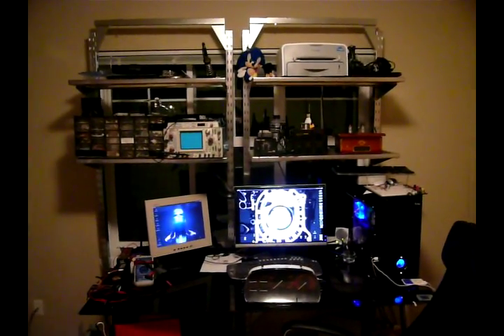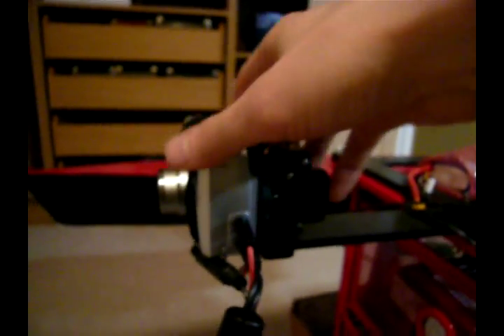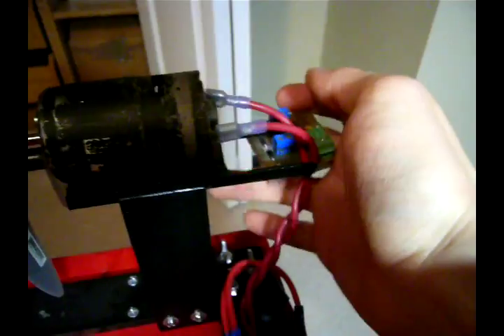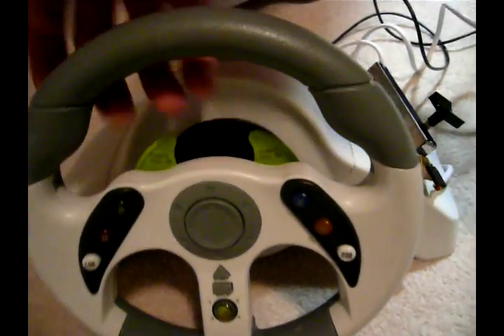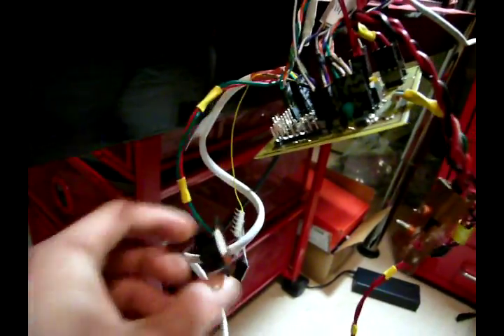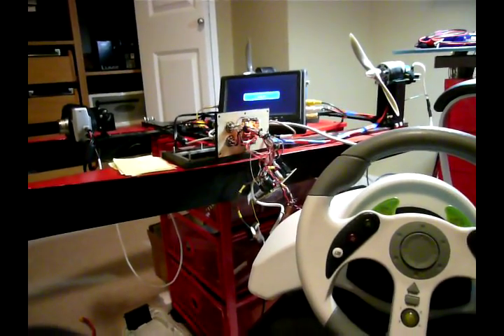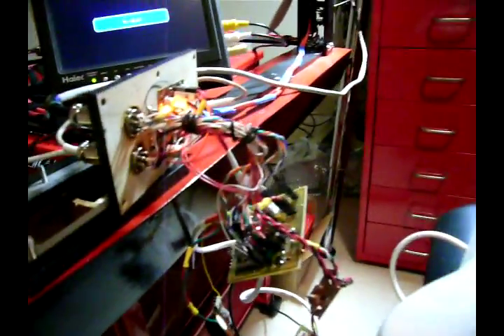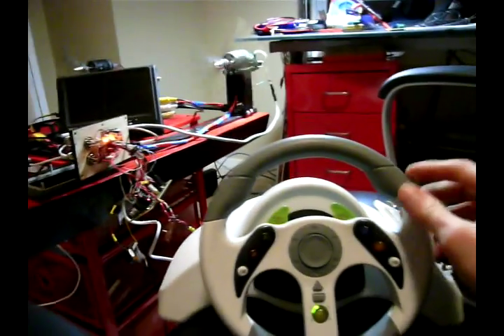FPV RC Boat initial overview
This catamaran (the Luca) has been a pet project of mine since high school. The hulls themselves were handmade by my dad's friend many years ago (hence the name). Originally, the boat was wind powered and was rigged to automatically sail into the wind. I don't know anything about sailing, so as a high school freshman I decided to throw giant motors at it (the particular motors, still used today, came from my much-loved Power Wheels Jeep, which became too small for me). I could have thrown off-the-shelf electronics at it, but I'm not that kind of guy. Why let others have all the fun? All the main control electronics are designed and built by yours truly (minus the motor controllers - my own designs kept blowing up. I ended up using the excellent Dual VNH2SP30 Motor Driver Carriers from Polulu. Part MD03A). The electronics for this beast have been a huge driver for my own proficiency in electronics, acting as a test bed for my skills. Every few years I decide I was a giant idiot when I designed the electronics, and throw everything away and start fresh. That's happened at least 3 times. Great for learning, not so great for the wallet and, you know, actually having a fun RC boat :) I'll post updates as I go along. I'm gonna finish it this time, honest!